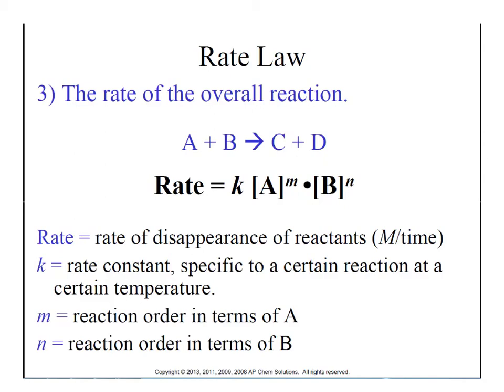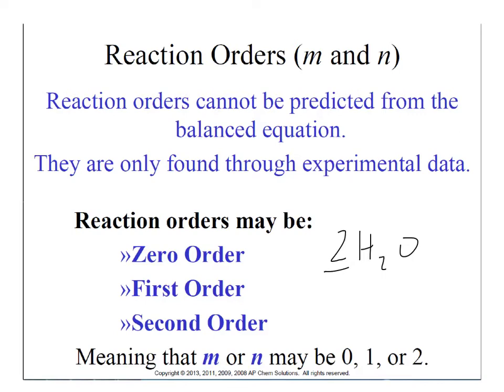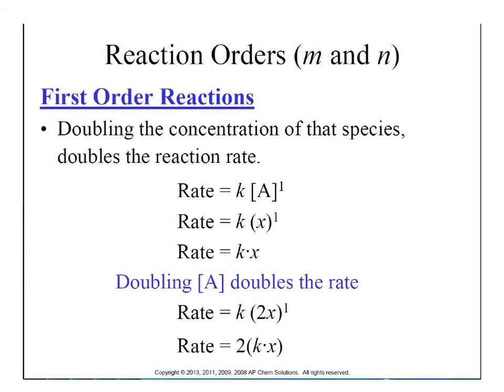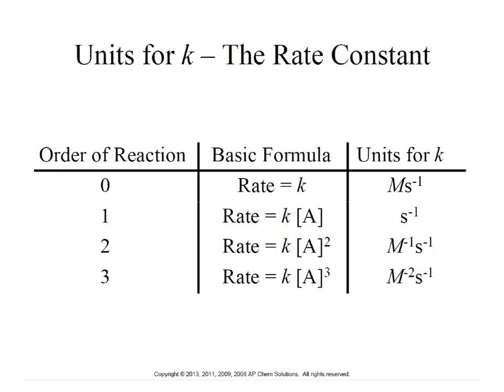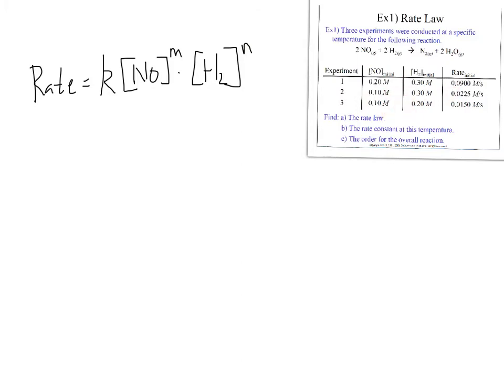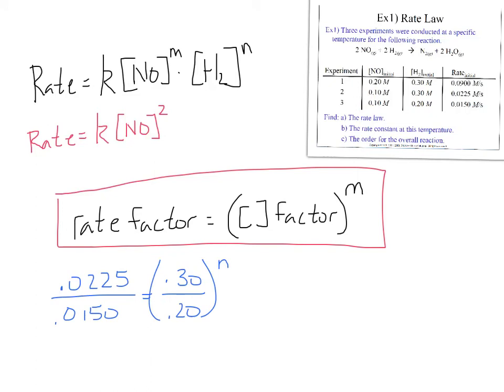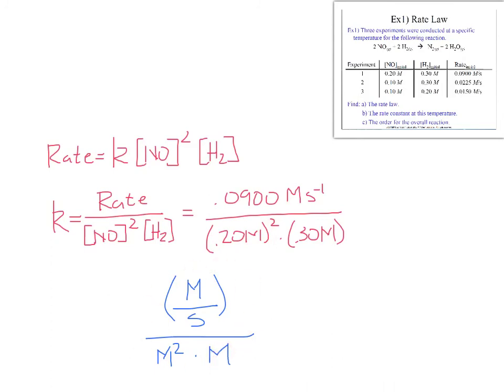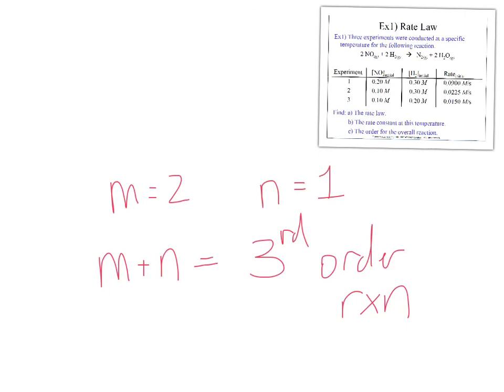2 Reaction Orders